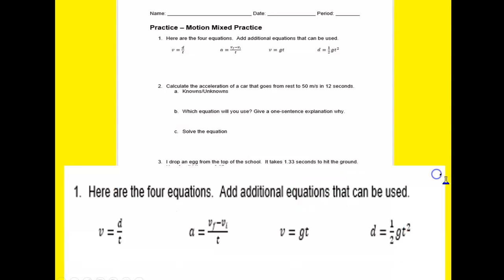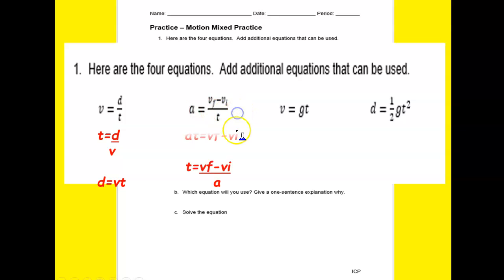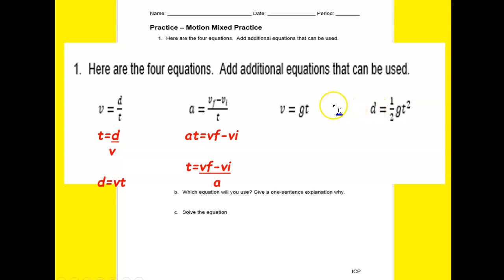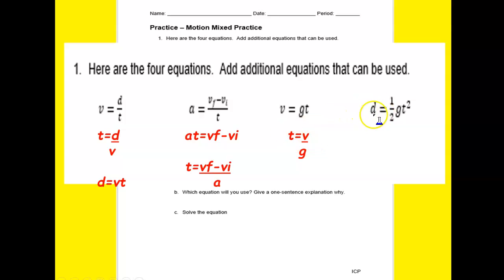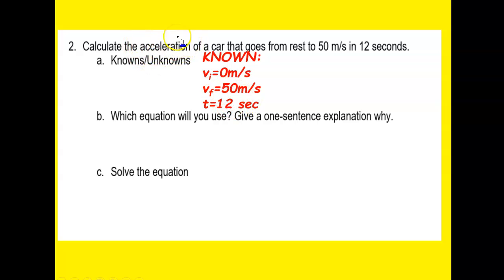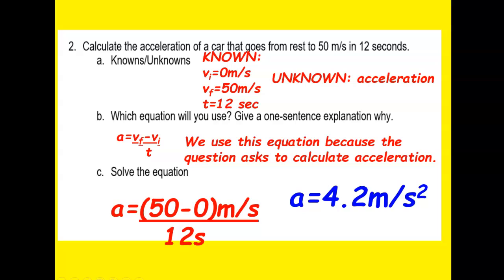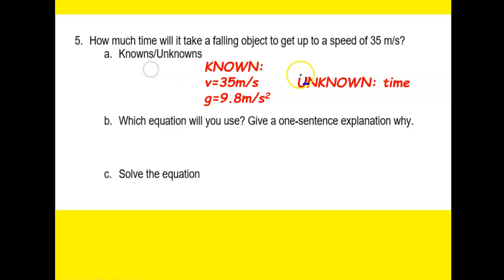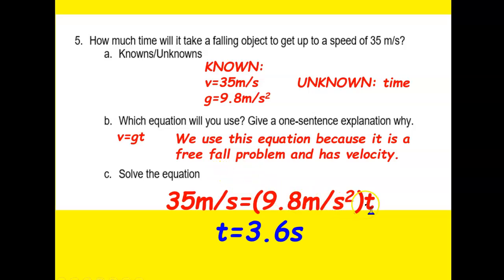Mixed Practice Problems (#2 and5) lecture